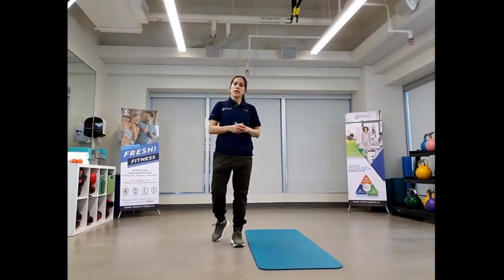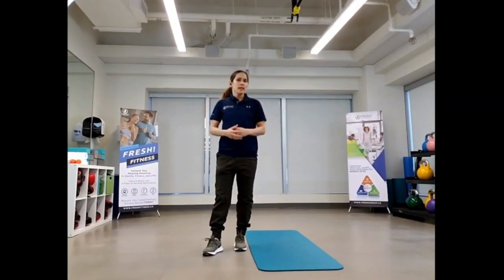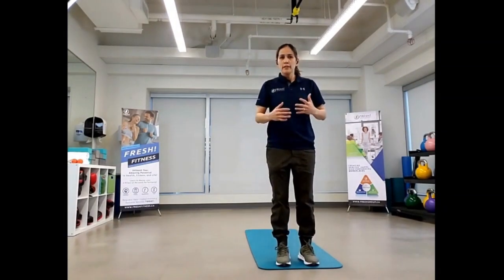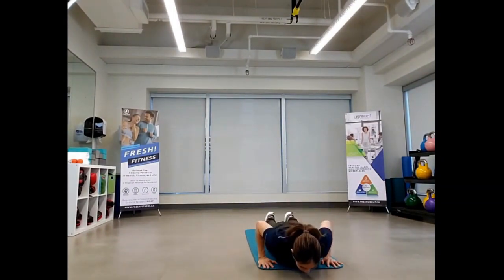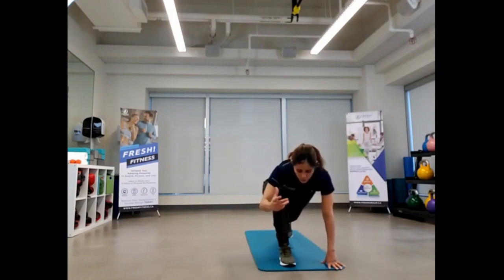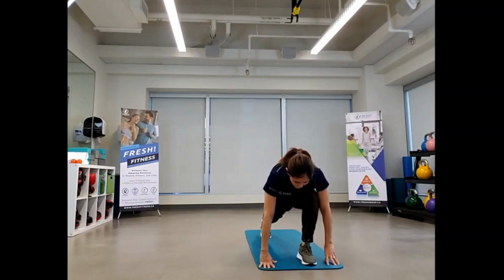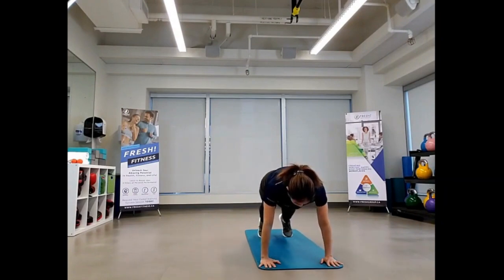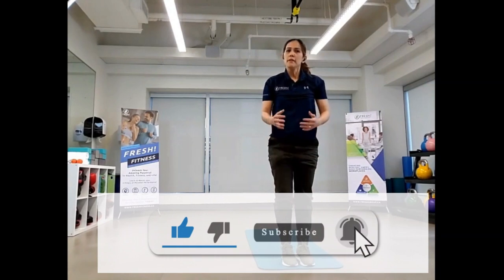Active Yoga Exercise - Sun Salutation (Front View)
The Sun Salutation Yoga is a very active exercise and it is a great way to get your day starting, get the body moving, and blood flowing. It is very effective for stretching, warm-up, and mobility.

Besides mornings, it's a nice way to take mid-breaks throughout the day to reset, re-focus, and get you going for the rest of the day.

I will be also adding some modifications during the workout so that you can progress or regress the movement depending on your goals.

Have FUN with it and let me know how it went!

To learn more about improving your functional movement or to become a Certified Functional Movement Coach, check out:

Not a fitness professional, but want to improve your personal performance, check our on-demand Foundations of Function workshop for fitness enthusiasts or coaching from our functional movement coaches. Information and links to courses can be found at: